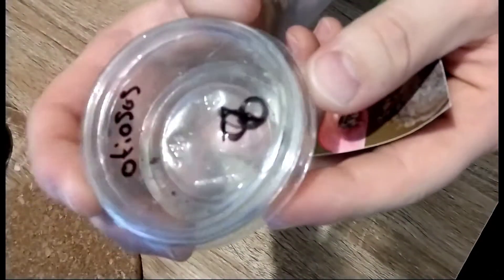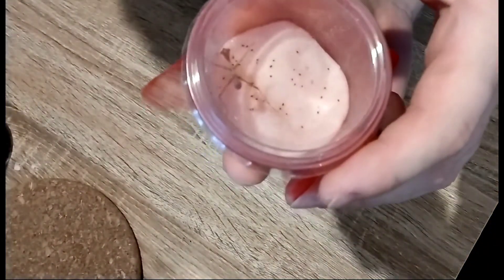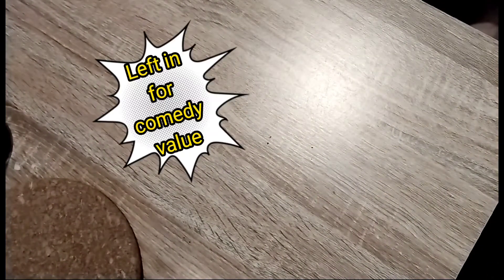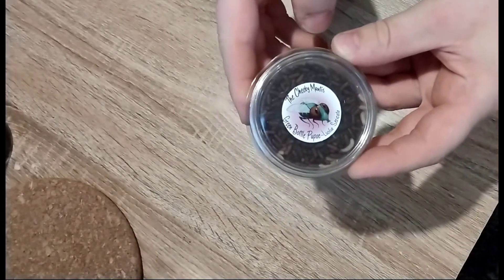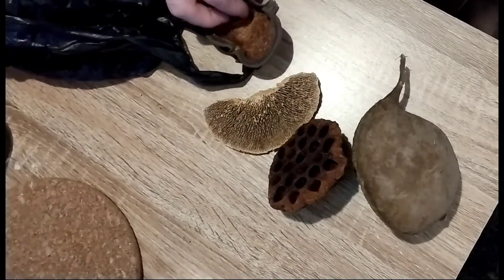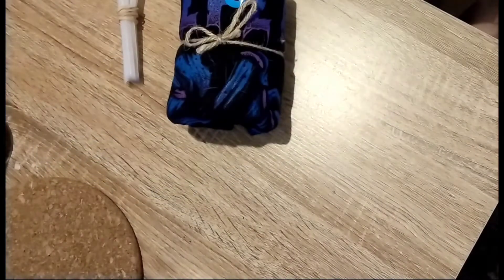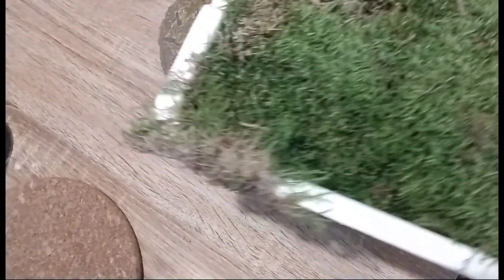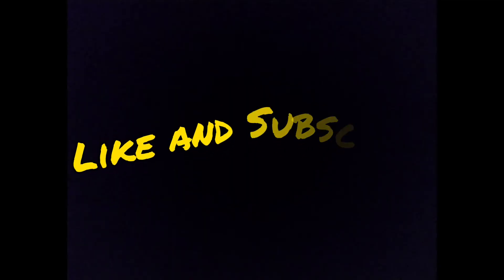Eastern Invert Show Pickups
Pickups from the eastern invert show.

Shout out to the following channels I met at the show, please go check out they're channels they are all brilliant.

Unusual Pets
Scotts Inverts
Northern Exotics
Mark The Spider Guy
Peter Webster
Incredible Inverts and other animals
Tea And The Deep Blue Sea